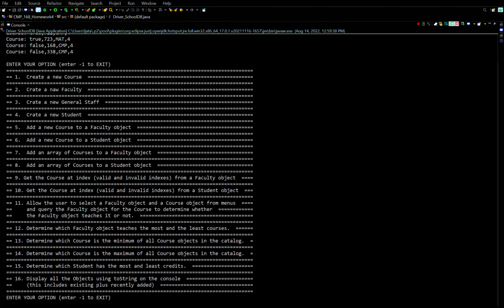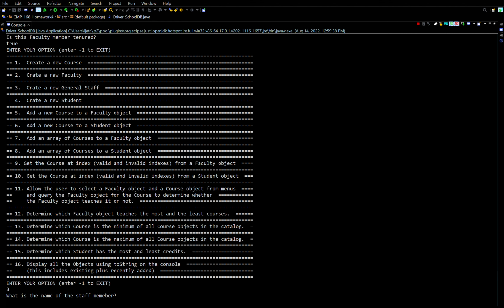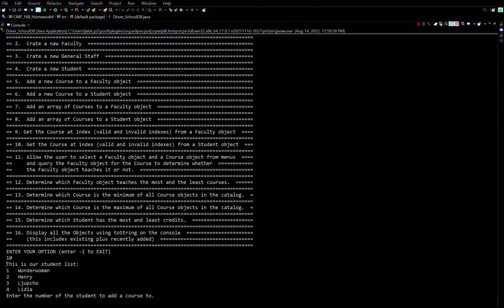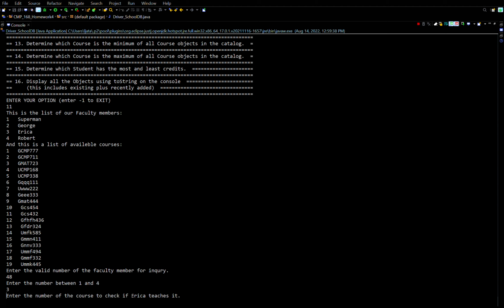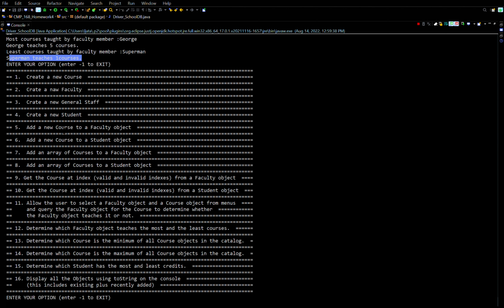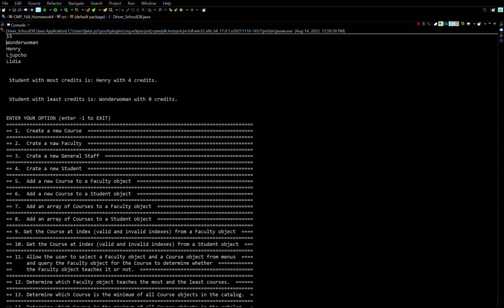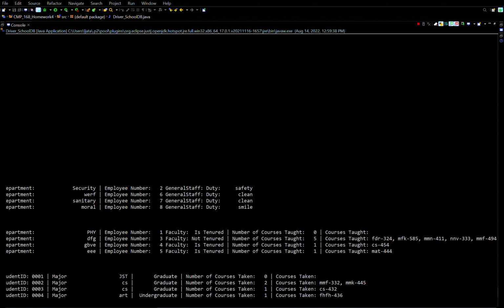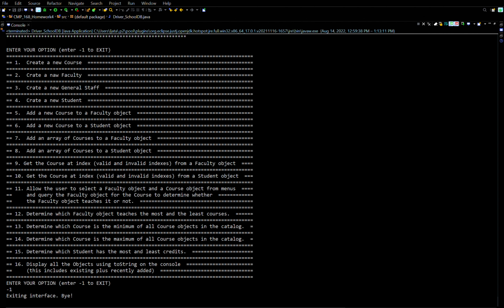Optional Project 1